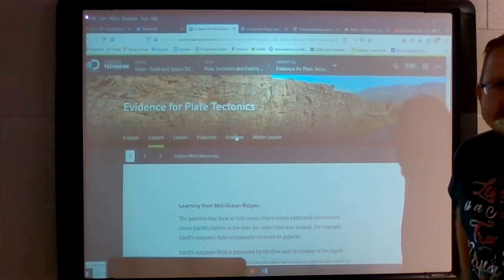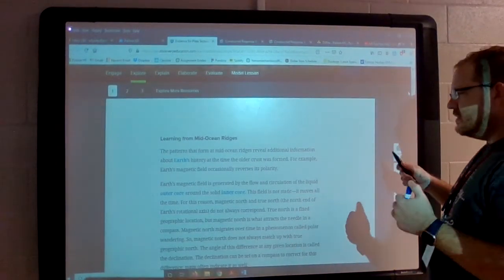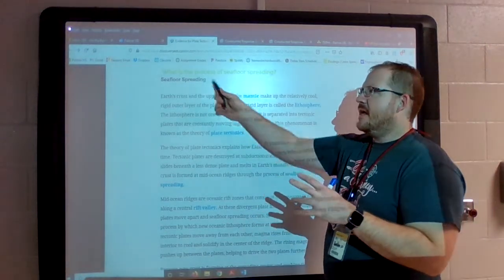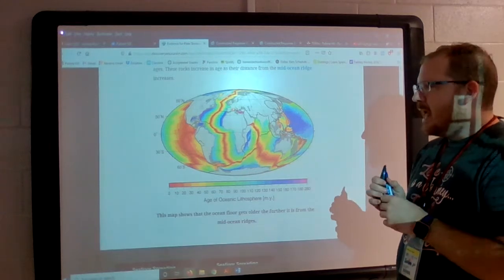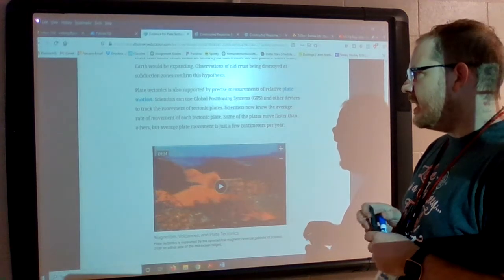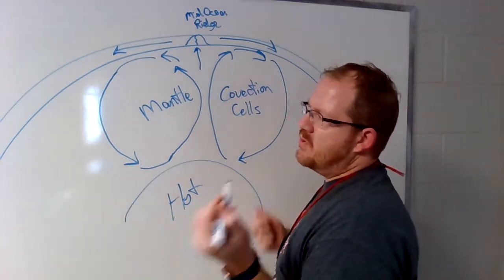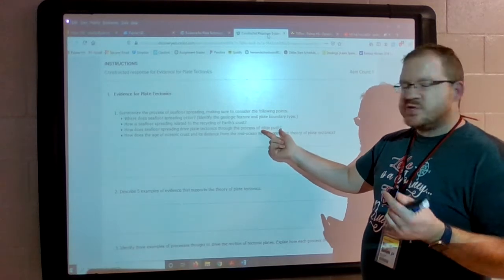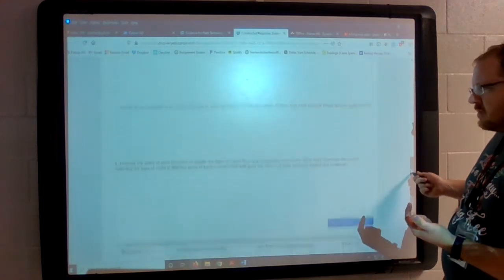Week 5 (3rd) - Thursday Lecture - Plate Tectonics